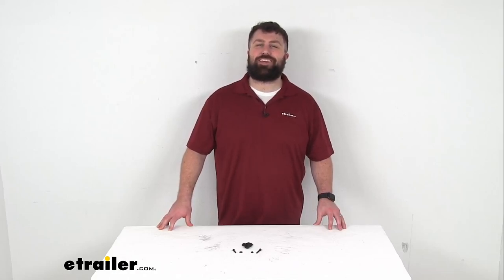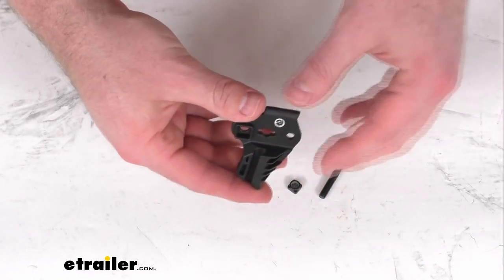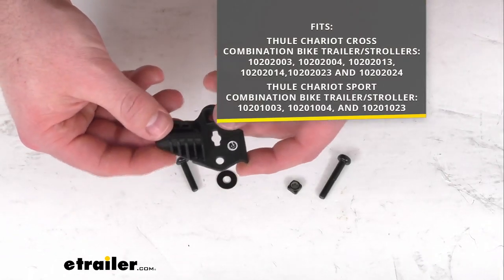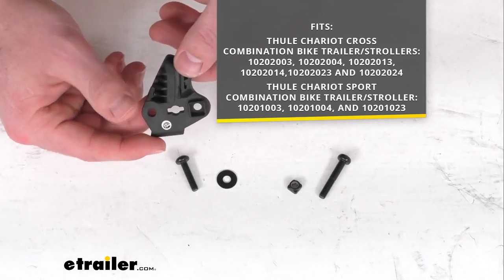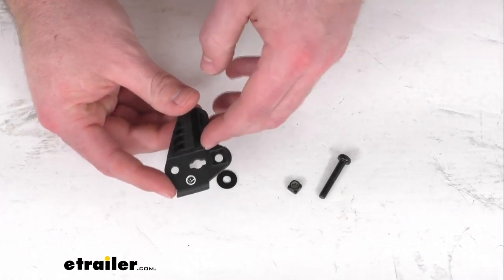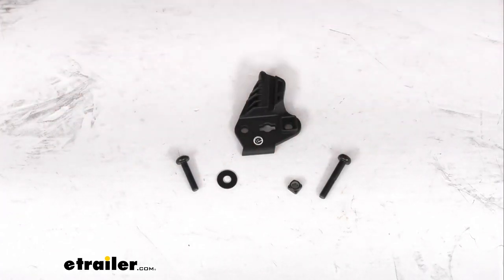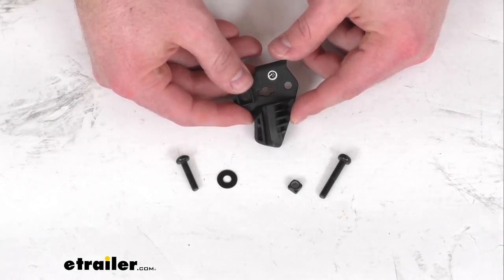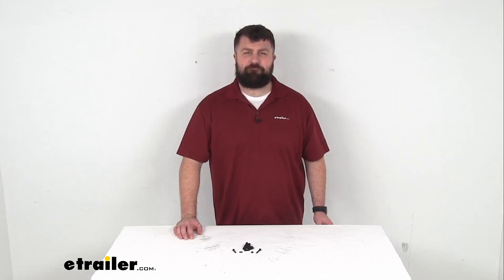Review of Thule Replacement Chariot Trailer and Stroller Left Side Cargo Bag Hinge Bracket - TH98AH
Click for more info and reviews of this Thule Baby Strollers,Bike Trailer For Kids:

Hi there, I'm Michael with etrailer.com.  Today we're gonna take a quick look at this Thule replacement left side, cargo bag, hinge bracket.  This is going to replace the left side, cargo bag, hinge bracket for your Thule Chariot Sport and Thule Chariot Cross two-seat bike trailer and stroller.  This will work for the models that you see on the screen there.  So if you have any of those you can trust this is going to be exactly what you need because it is a direct replacement from Thule.  That right side is sold separately.

So if you're needing that, we you have that available as well.  But this is going to be for the left side.  It's going to attach to the stroller chassis and support the cargo bag hoop, which is sold separately.  You can see the hardware that comes with this so that you can get it mounted in place.  So if you are needing to replace that left side, cargo bag, hinge bracket for your Thule Chariot Cross or Chariot Sport, this is going to be exactly what you need.